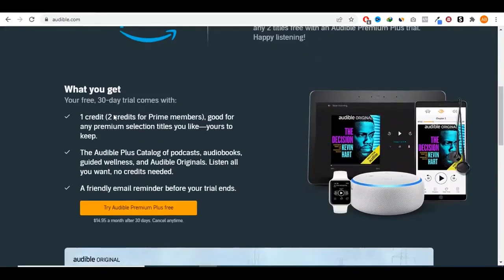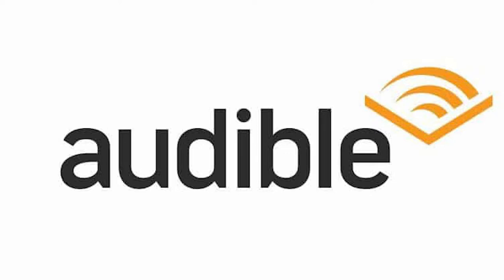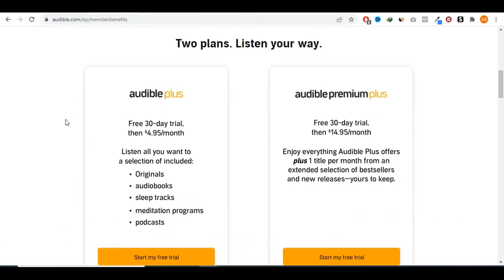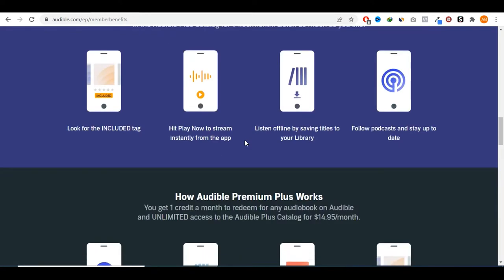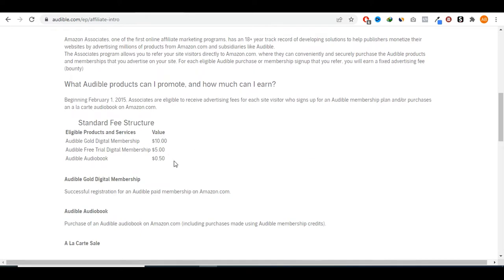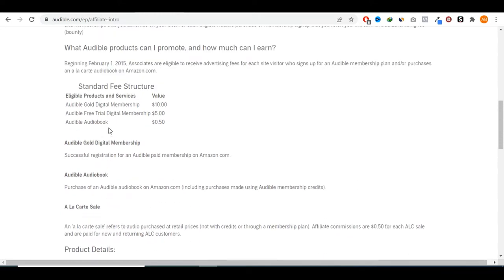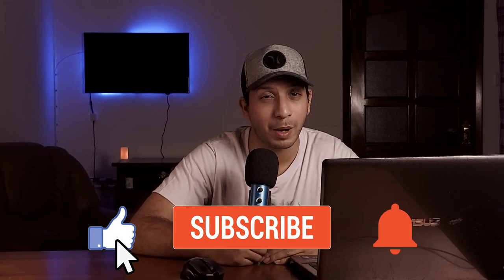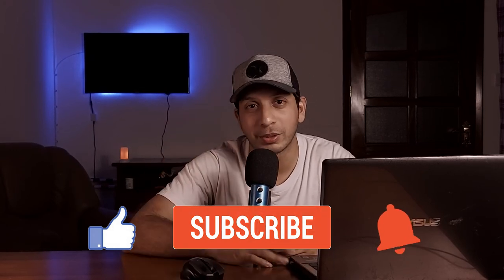Make $150 A Day With Audible Affiliate Program (The Hottest Traffic Source Right Now) 😮🚀💵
Make $150 a day with Audible affiliate program!

The Audible affiliate program is a highly underrated affiliate program that can reward you with amazing commissions again and again and again!! We all know that affiliate marketing is one of the best ways to get started online specially if you are a beginner.

Making money with Audible is one of the best ways to get started with affiliate marketing because of the high demand that exist for those types of products already meaning high conversion.

This video covers the best ways to go about promoting audiobooks and start earning affiliate commissions with the Audible affiliate program!

Do not skip this "Make $150 a day with Audible affiliate program" video and finally start seeing amazing results with your online endeavor!